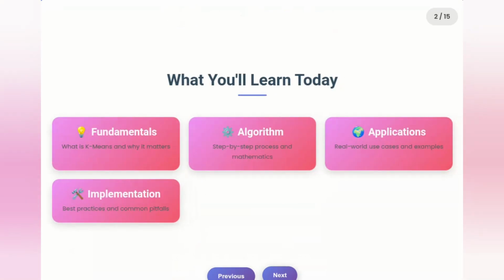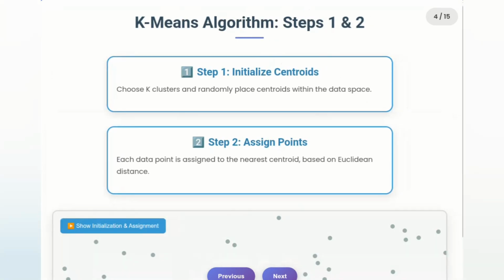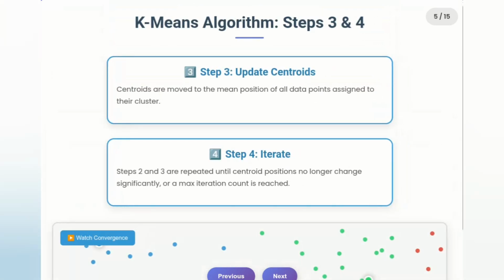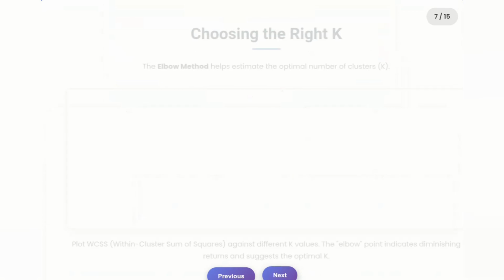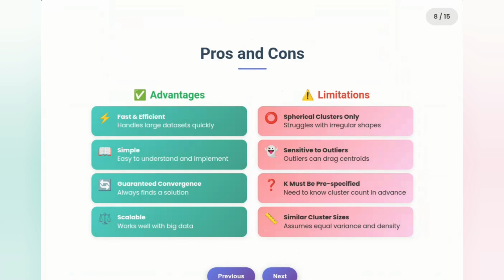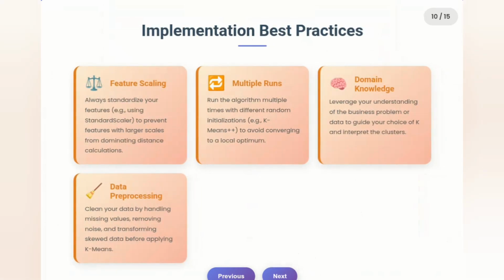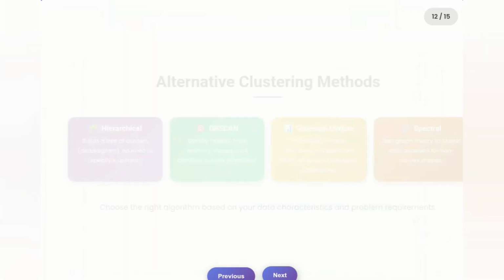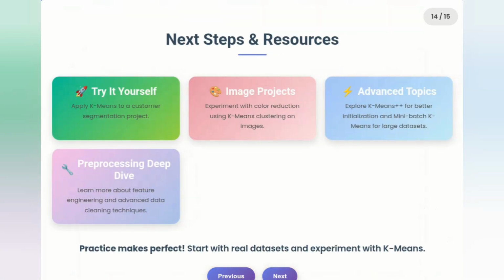K-Means Clustering Explained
Dive into K-Means Clustering, one of the most popular unsupervised machine learning algorithms! Learn exactly how K-Means works step-by-step, how to choose the right 'K' (Elbow Method!), its real-world applications (customer segmentation, image processing), and essential implementation tips to master data grouping.